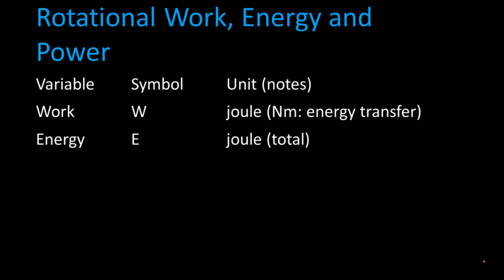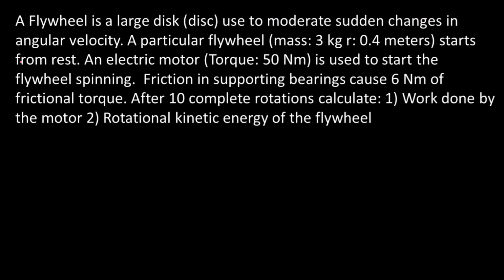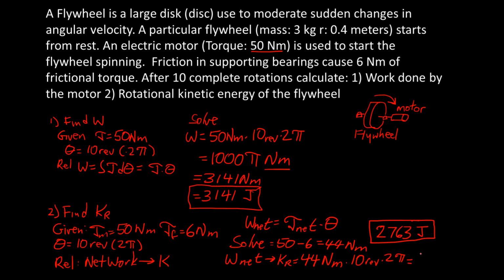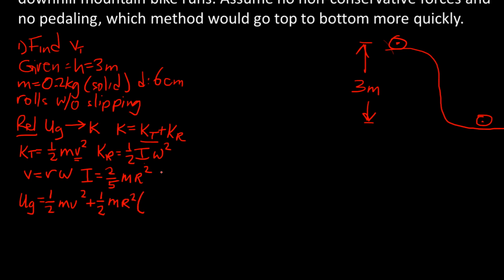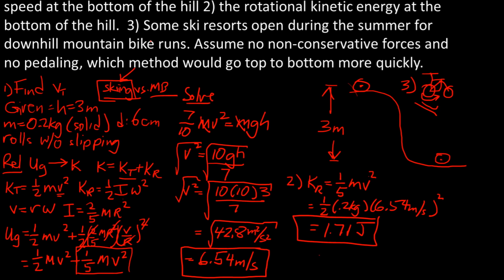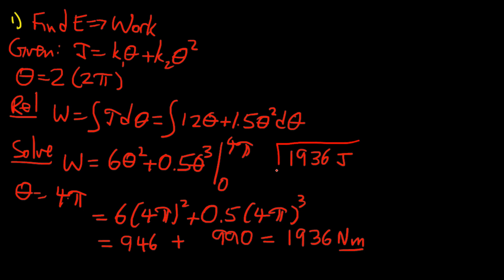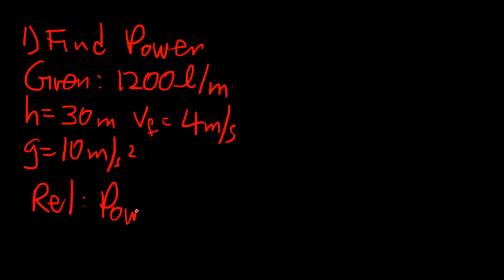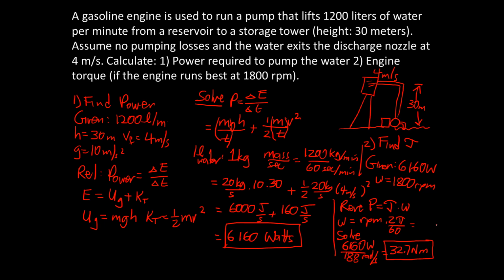AP Physics Rotational Energy Power Example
Variables, equations and four sample rotational energy problems